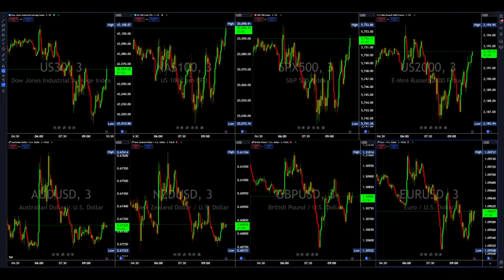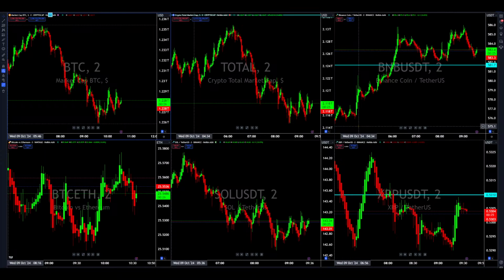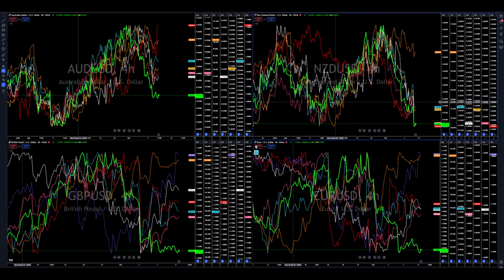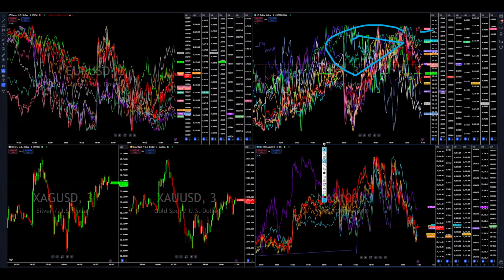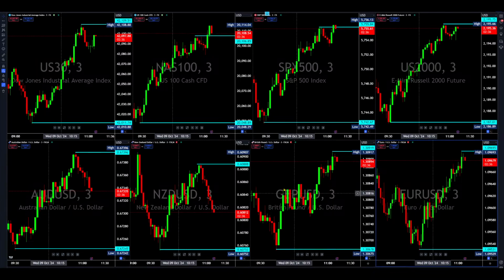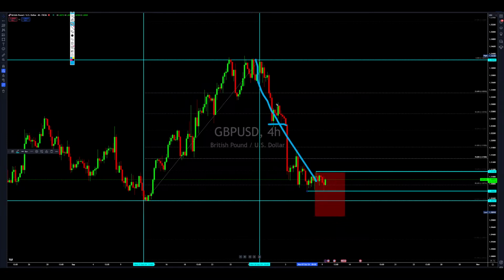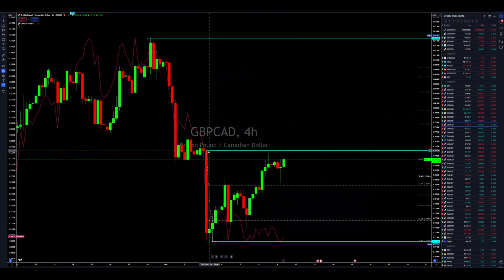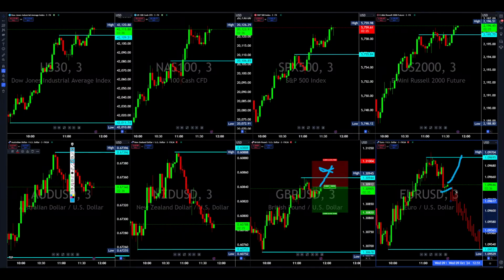Watching Market Live 9 October 2024